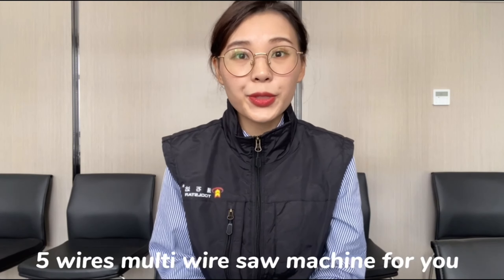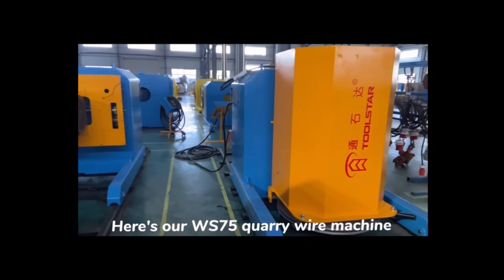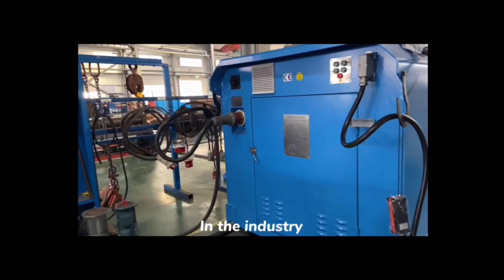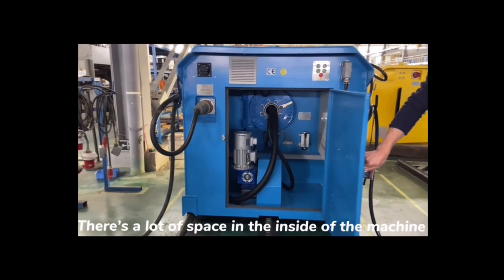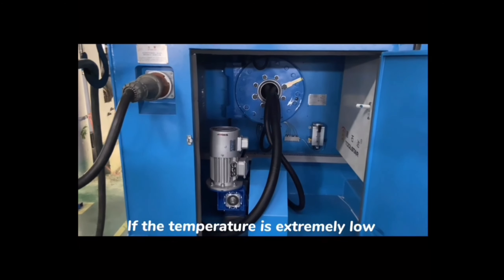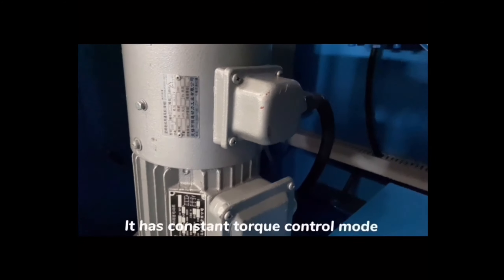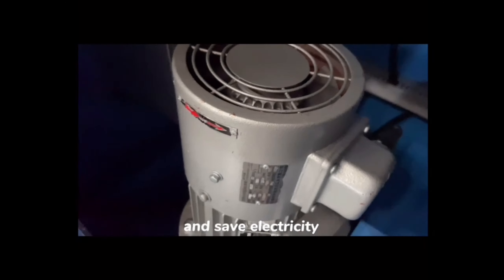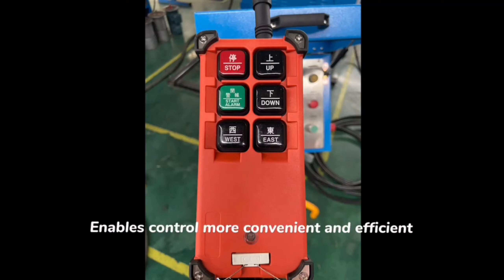quarry machine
This video gives a specific introduction about quarry machine
wiresaw quarry stonecutting CHANGSHA TOOLSTAR MACHINERY MANUFACTUER CO.,LTD，is aHi-Tech enterprise being dedicated in research and development of diamond wire saw,diamond wire saw machines and other stone processing equipment.Good quality with after-service,you won't wanna miss it! Following are waiting for you to expore more!